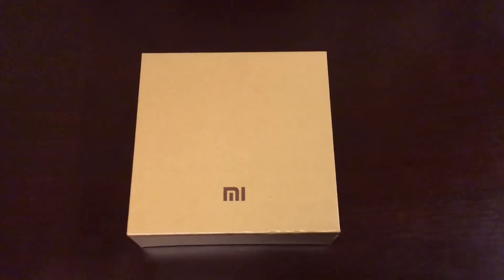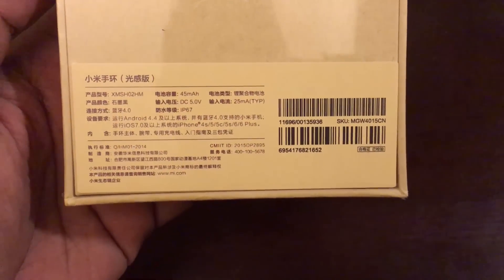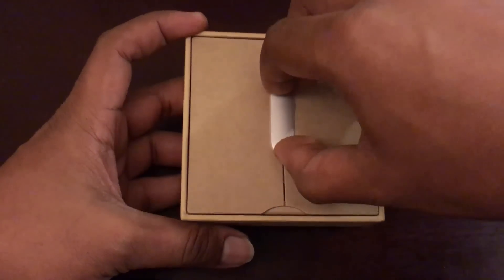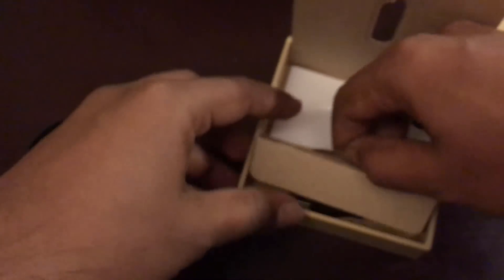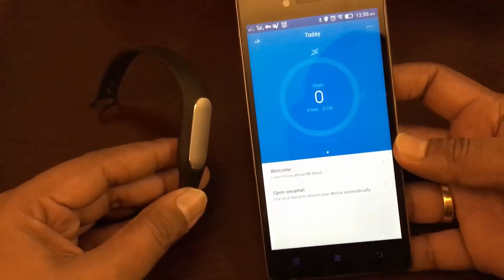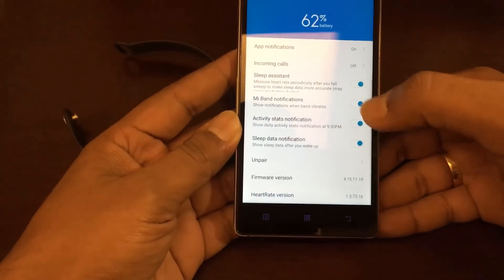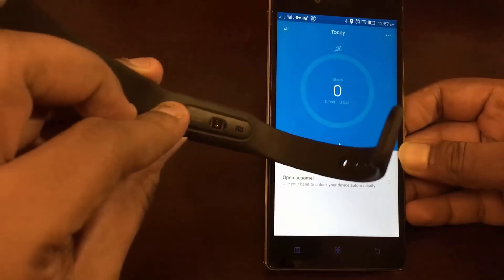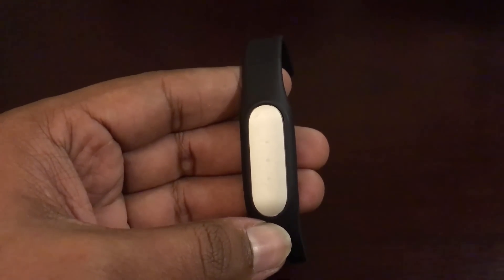Xiaomi Mi Band Pulse (1S) Unboxing and Hands on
Xiaomi Mi Band 1S is an upgrade to Mi Band and comes with Heart rate sensor and improved features. Here is a quick unboxing and hands on with the Mi Band 1S.